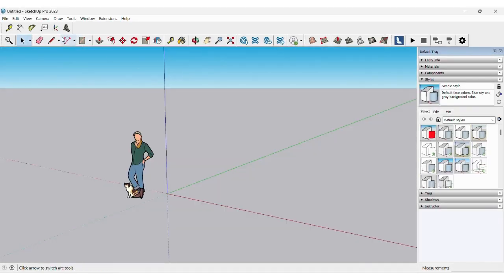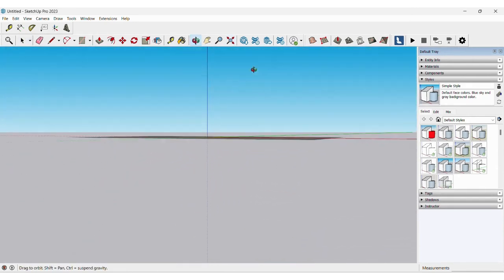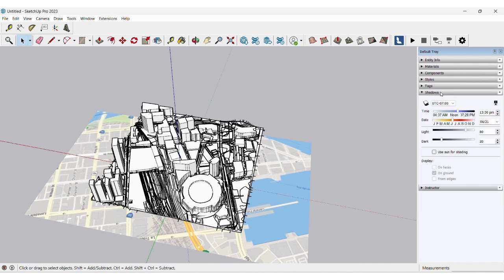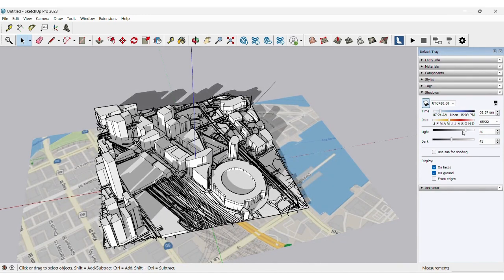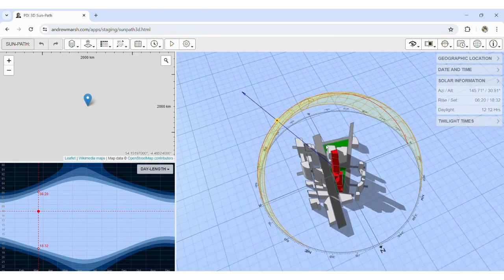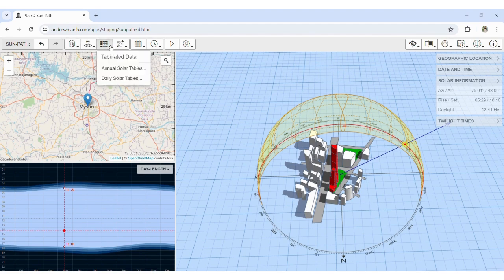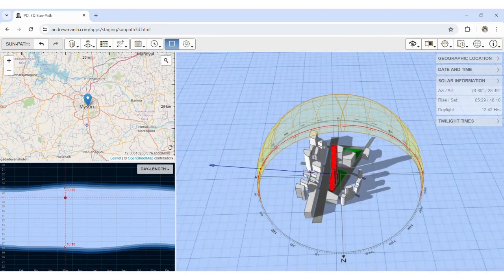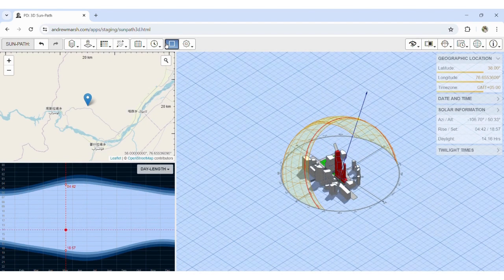Site analysis through Sketchup and Andrewmarsh